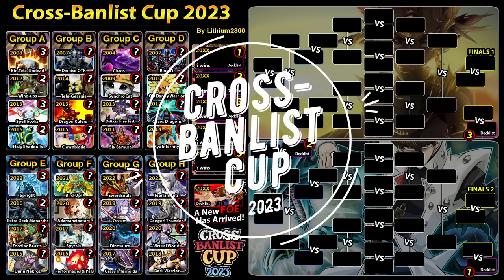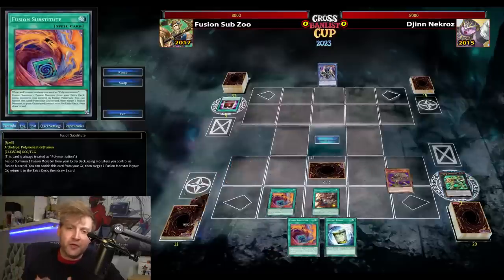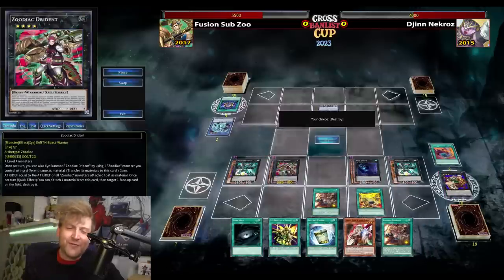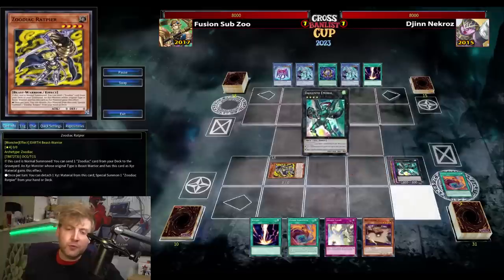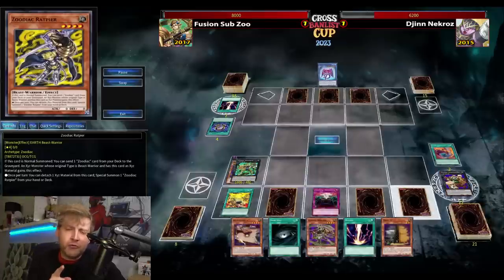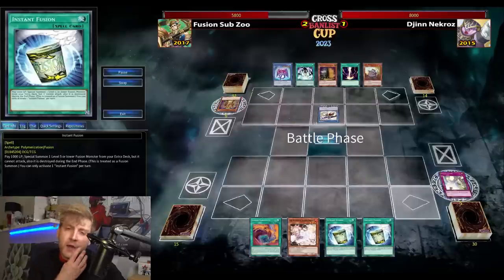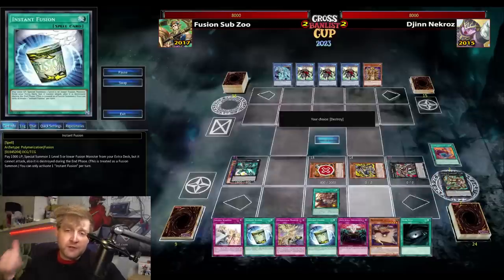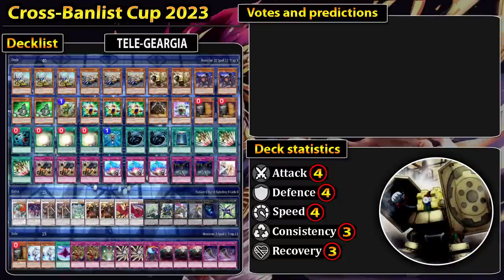Fusion Sub Zoodiac (2017) vs. Djinn Lock Nekroz (2015) | Cross-Banlist Cup 2023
MATCH #04! Norden shenanigans ft. Zoodiac Beasts takes on FULL POWER Nekroz with Djinn Lock!

Deck profiles: 0:00     ​
Duels: 01:00